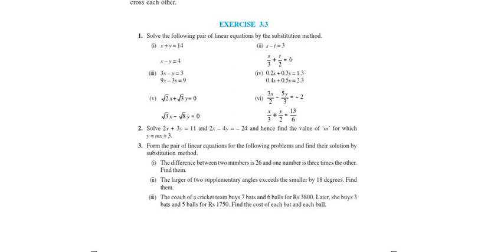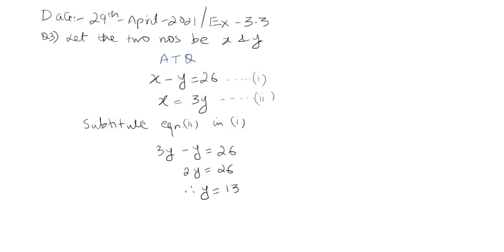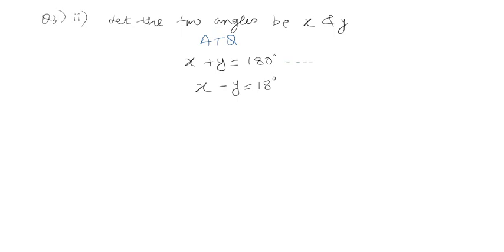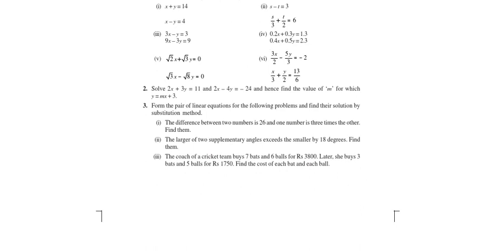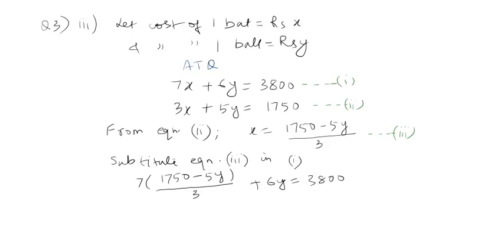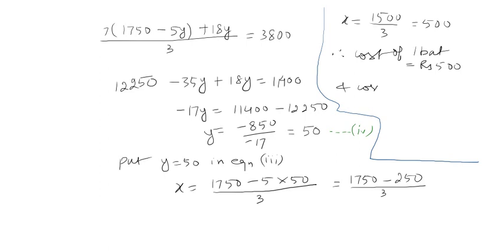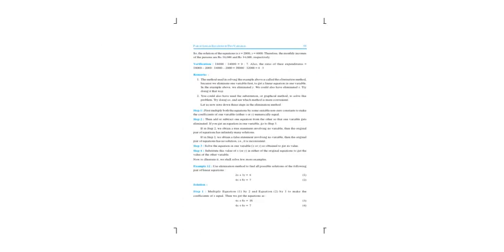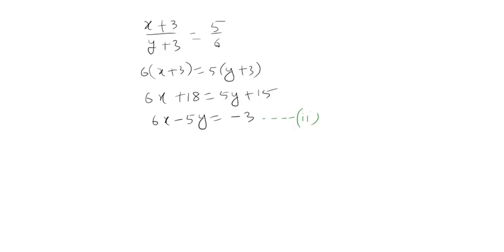Class X CBSE Maths/Ch 3 (PAIR OF LINEAR EQUATIONS IN TWO VARIABLES)Lesson 4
Solving word problems based on Pair of Linear Equations by Substitution Method